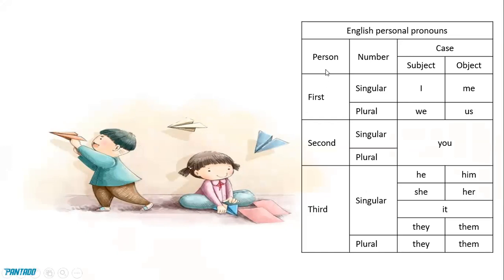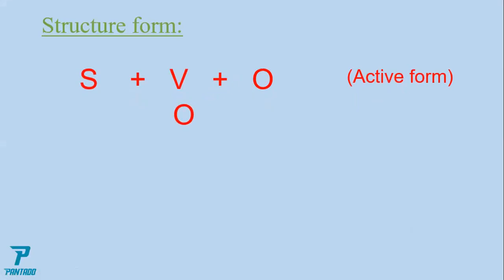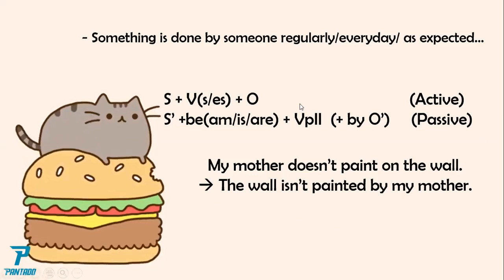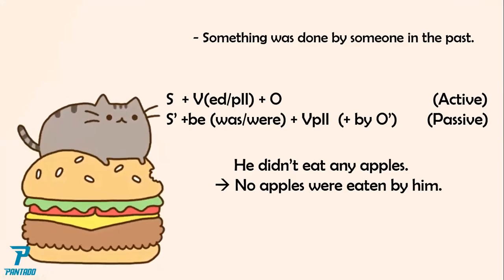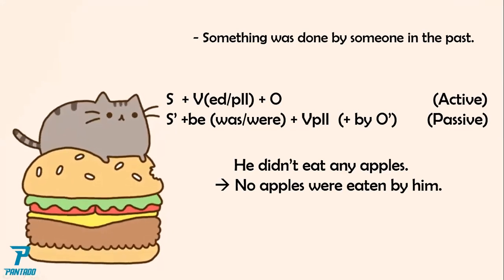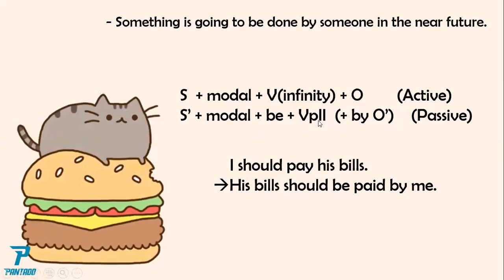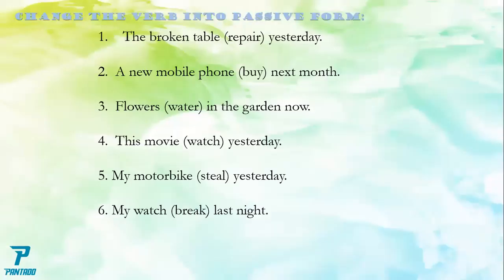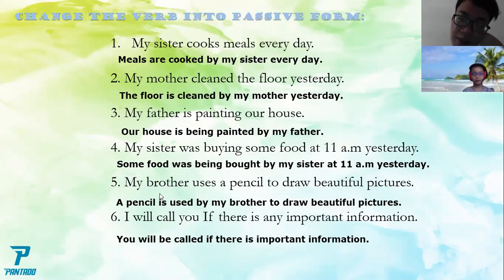9/5 - Day 11 - PK603